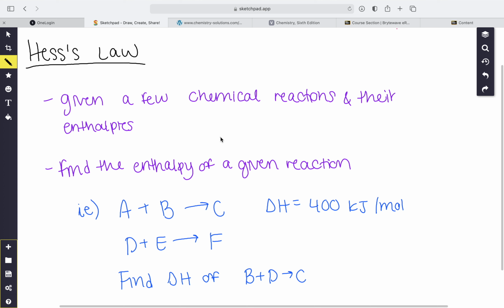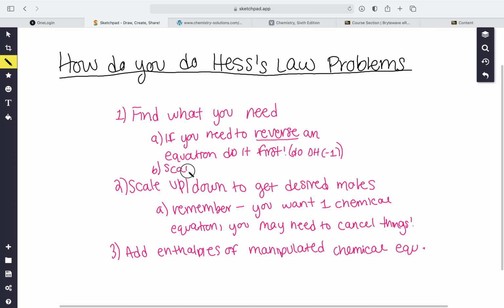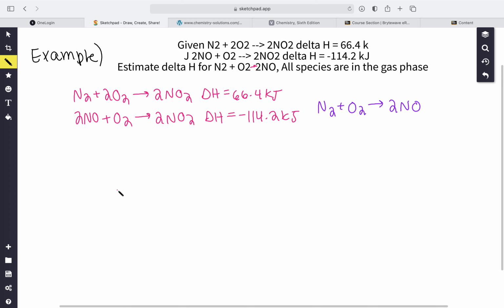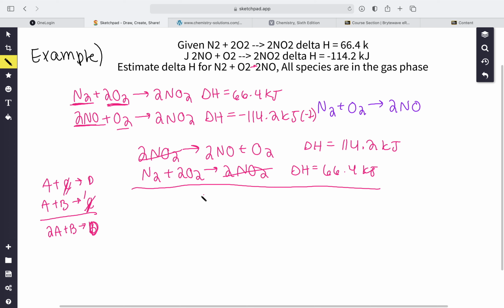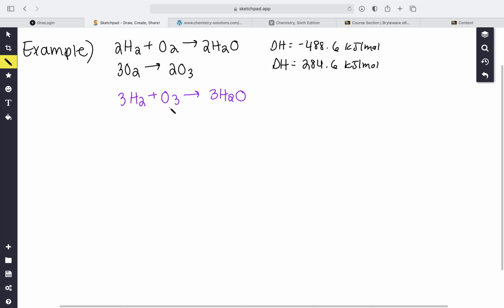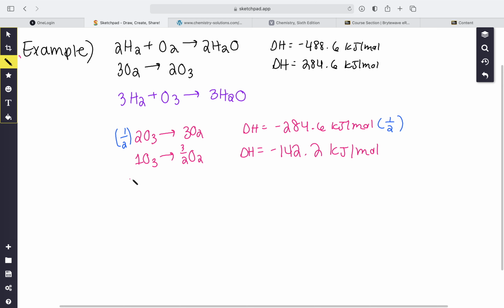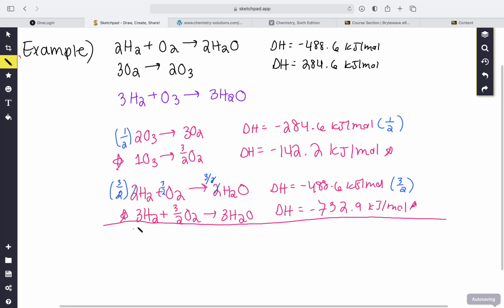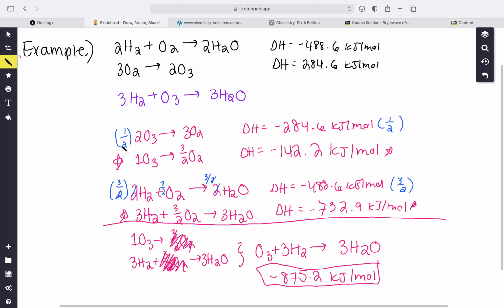Hess’s Law - CHE-115